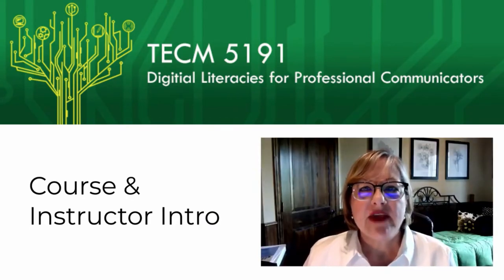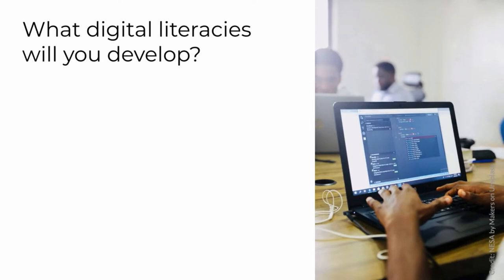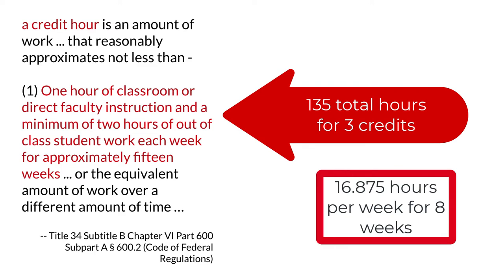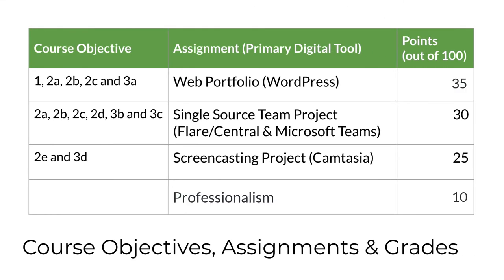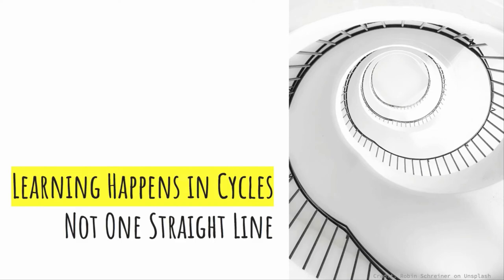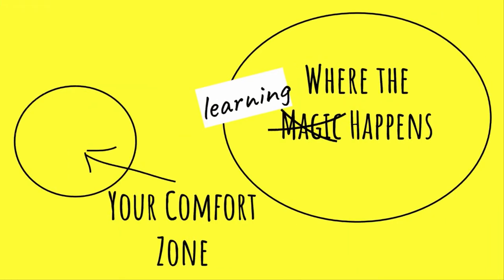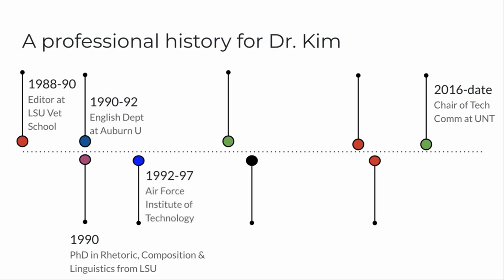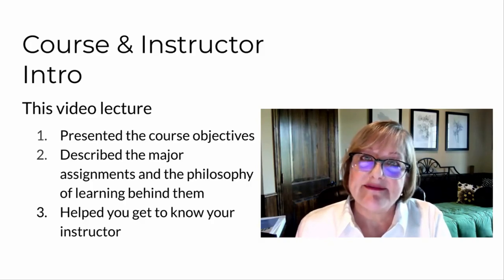Digital Literacies Course Intro (TECM 5191)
Dr. Kim provides an overview of the objectives and major projects in the Digital Literacies course, as well as introducing her teaching philosophy and herself. This video was created for graduate students in TECM 5191 at the Department of Technical Communication at the University of North Texas.
Chapters:
00:00 Understanding what's in this video lecture
01:30 Presenting student learning objectives for the course
02:27 Describing course workload, assignments, and grades
06:15 Understanding Dr. Kim's teaching/learning philosophy
09:51 Getting to know Dr. Kim